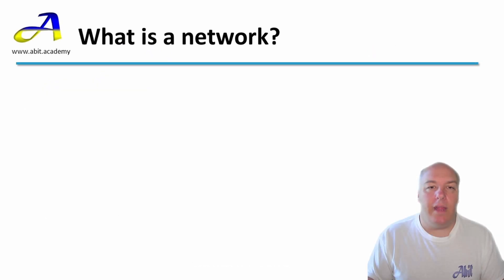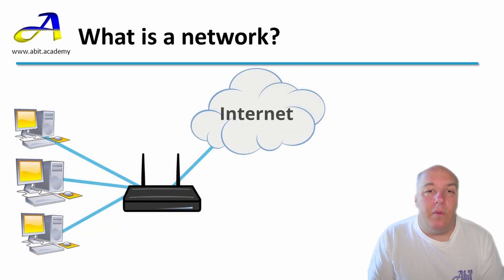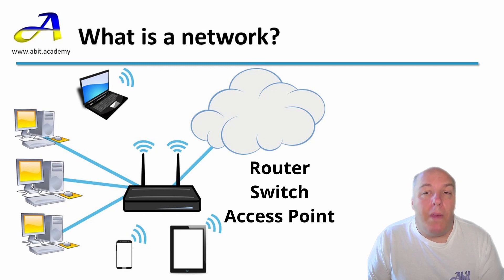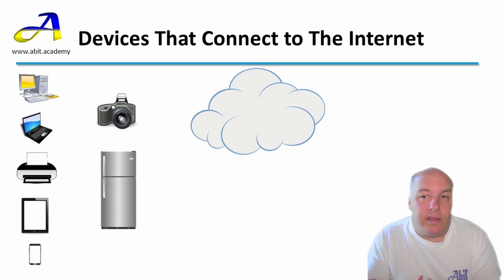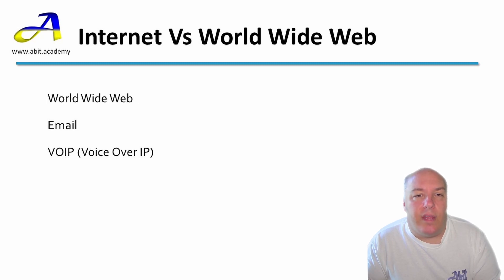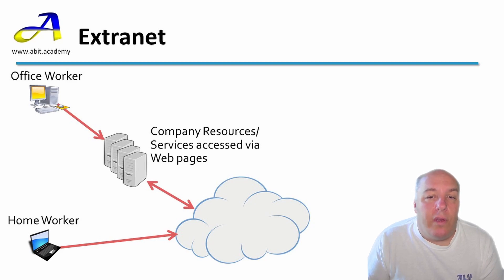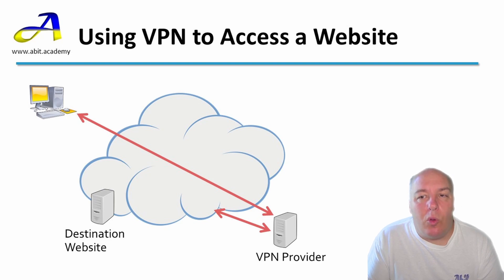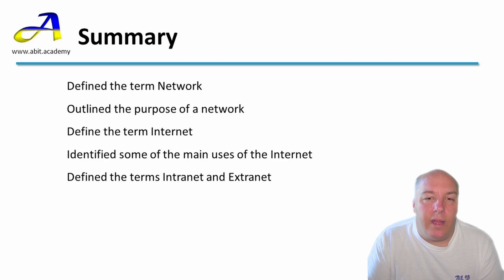Introduction to networks, LAN, Intranets, VPN, Lesson 5.1 ECDL/ICDL Module 1, Computer Essentials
Module 1: Computers and Devices, In this lesson we introduce you to computer networks, what are they and why are they useful. We introduce different types of networks such as a local area network (LAN). We look at the major components of a network including what role routers and switches play in a network. We explain the difference between the internet and world wide web and discuss other services that run on the internet including Voice over internet protocol (VOIP), email and instant messenger (IM). We finish with a look at VPN's or virtual private networks, what they are used for and when you need to use one and when you don't need to use one.

2.5-4% Daily Interest with just 5 clicks